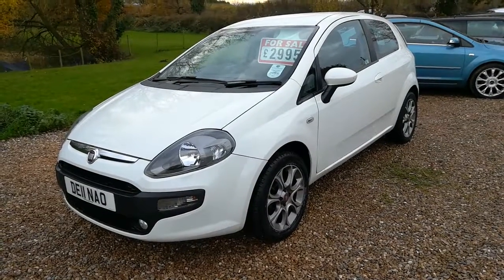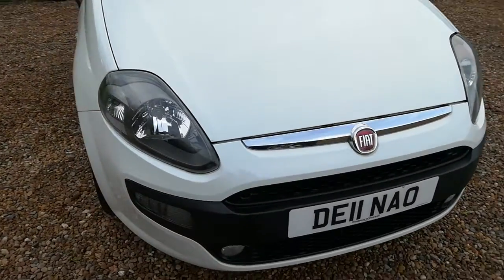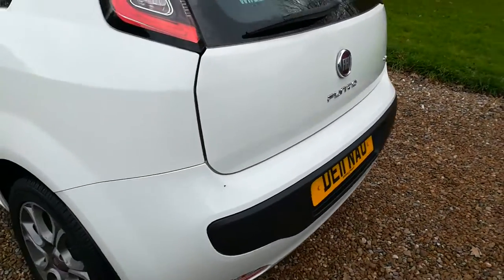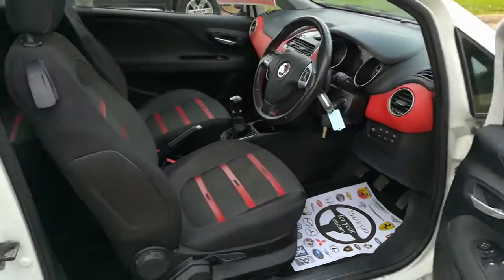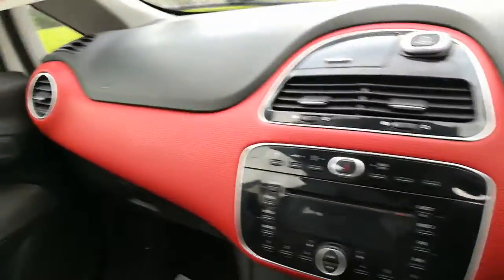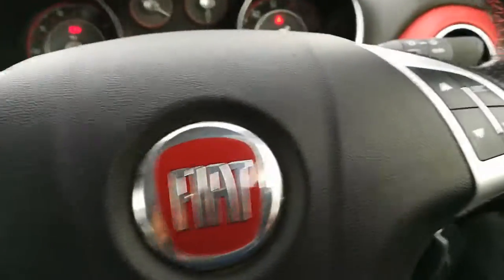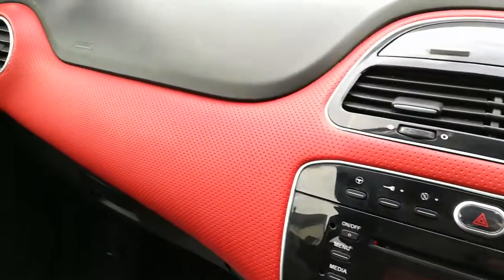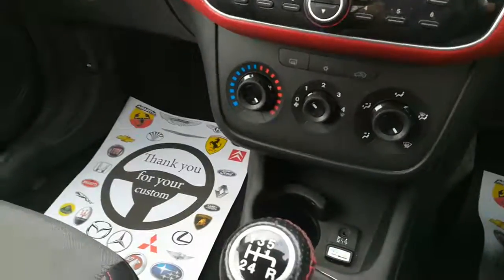2011 Fiat Punto Evolution GP